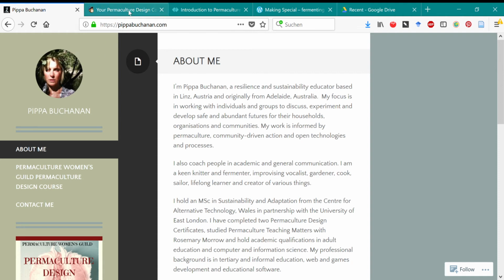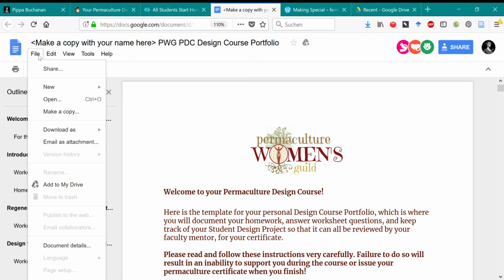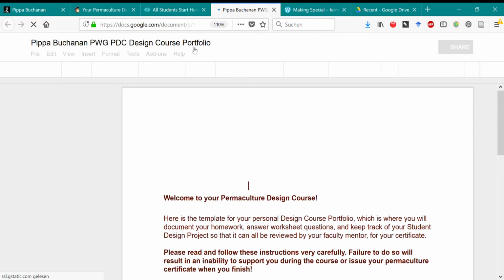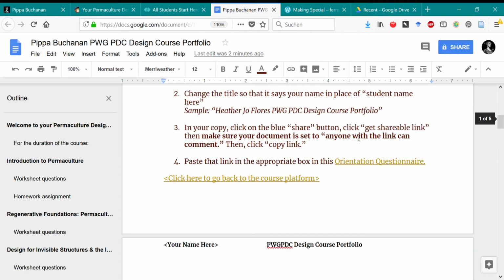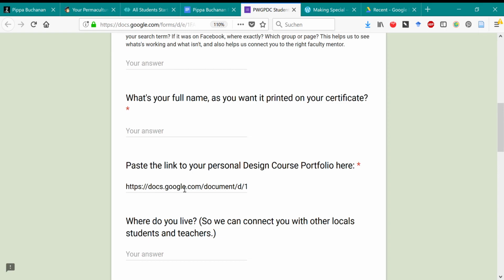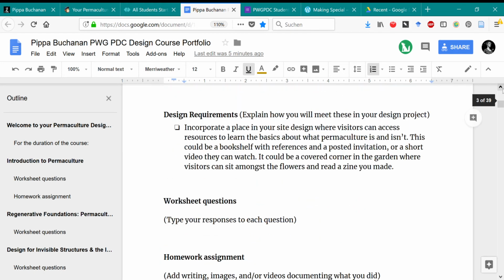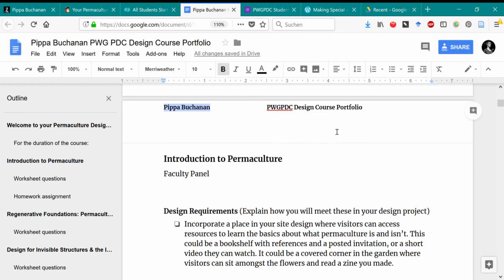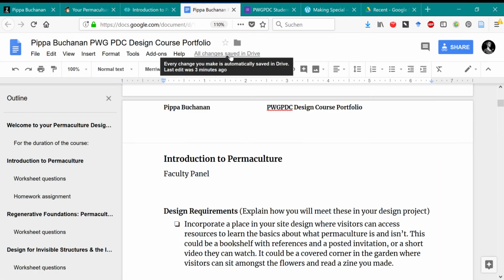Setting up your course portfolio - PWG Permaculture Design Course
Hey! Welcome to the Permaculture Women's Guild Permaculture Design Course. I've made this screencast to help you get set up with your course portfolio in Google Docs. I hope it helps get you started on this journey. x Pippa